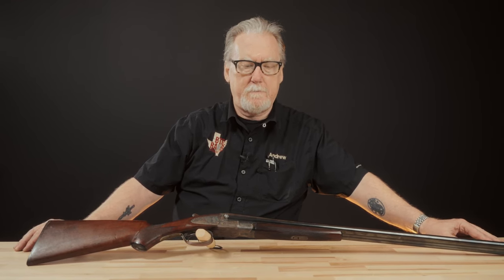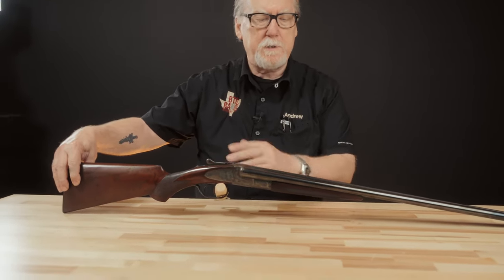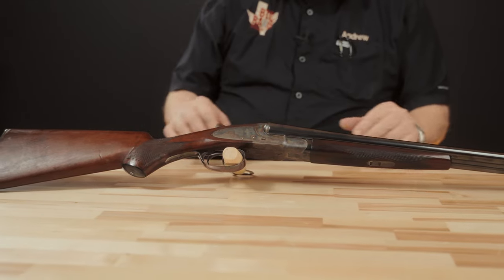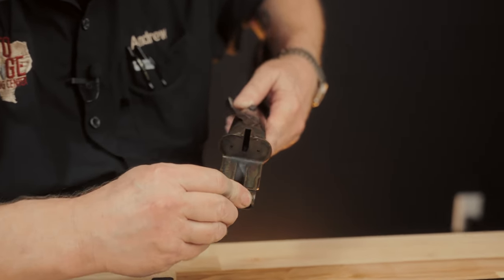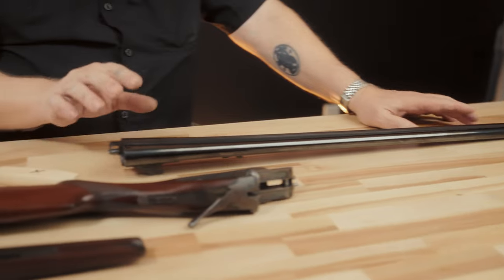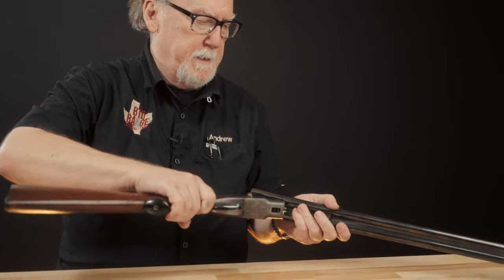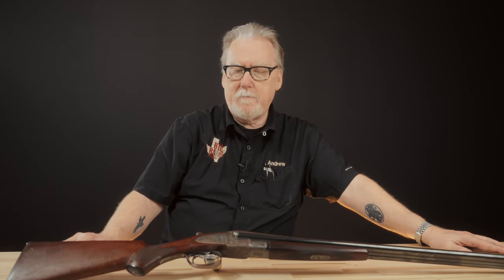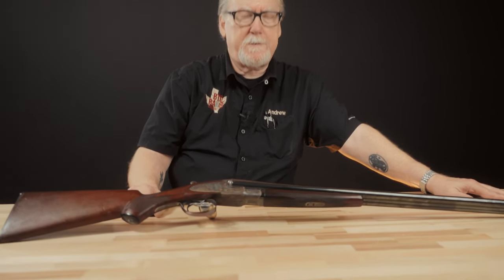Remembering the L.C. Smith Field-Grade Shotgun 1937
Step back in time to 1937 with the classic L.C. Smith field-grade shotgun. We’re taking a look at this iconic American-made shotgun, which was popular from the late 19th century up until the 1950’s This will be the first in an ongoing series by Andrew Petty from BTO Range and Training Center